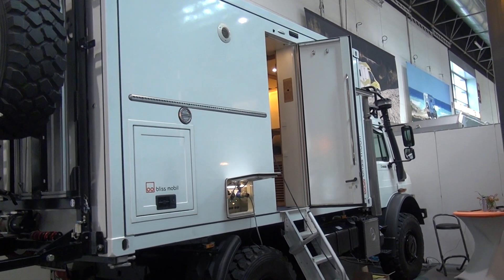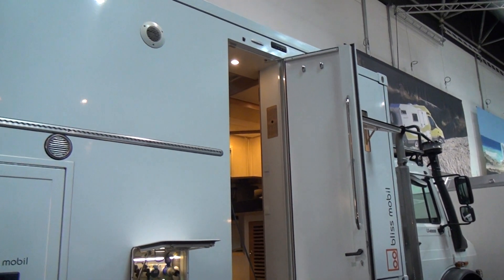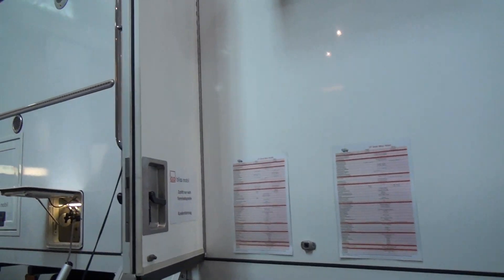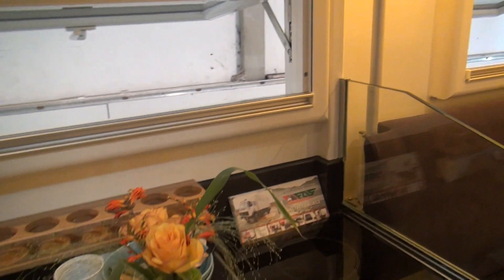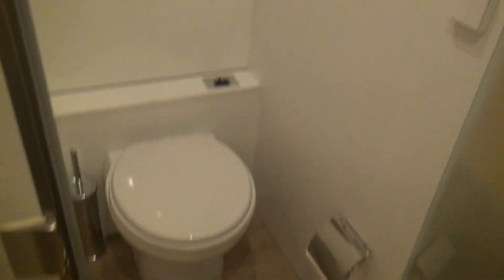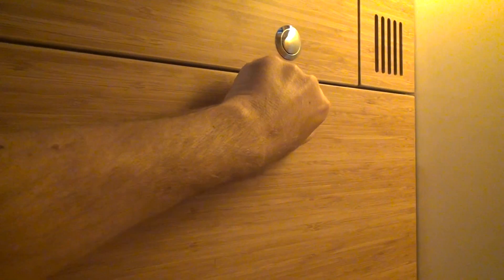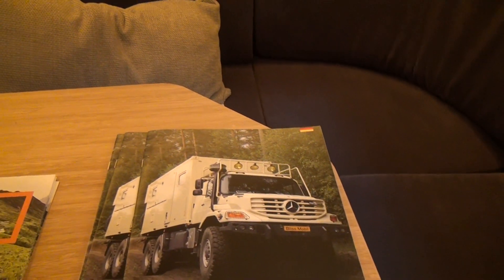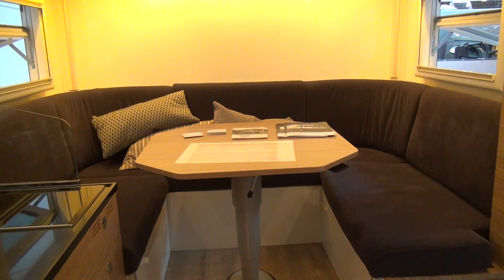Bliss heavy duty expedition camping unit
The Bliss camping unit can be placed on the back of a Mercedes truck and if necessary can be left somewhere and the truck driven off.  The roof is covered with solar and there is a massive battery back up which powers everything internally.  These units are built to order and so equipment and cost depends on the requirements of the buyer.